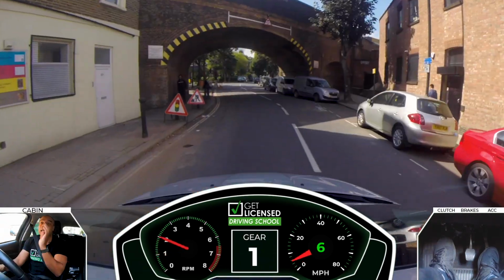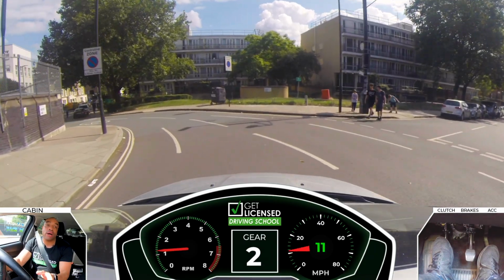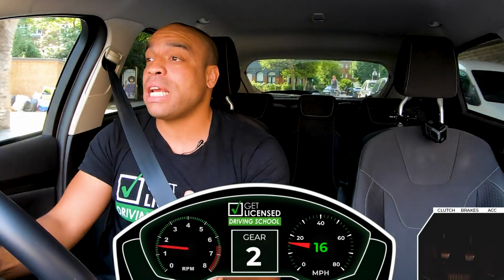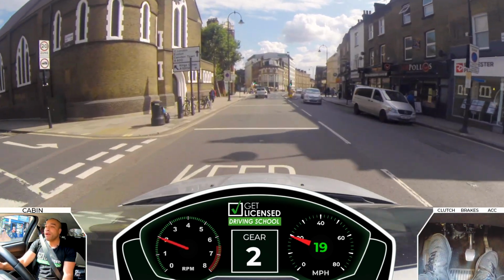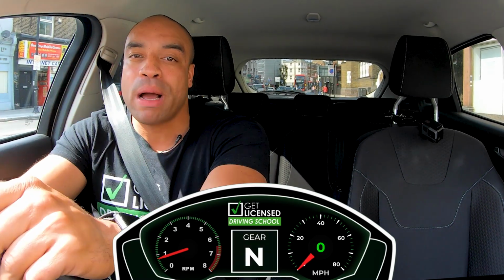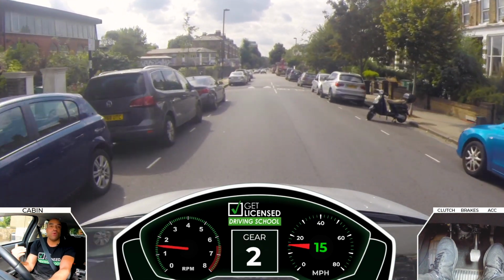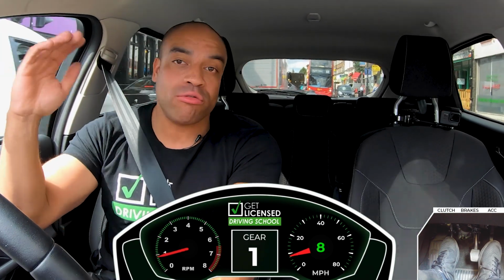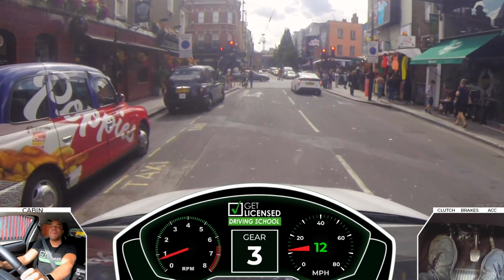Understanding Appropriate Driving Speeds - Driving Tutorial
In this Driving Tutorial video Driving Instructor Francis gives an overview of Appropriate Speeds that you should learn in your driving lessons that you will need to know on your Driving Test. Francis also drives through real life sample situations along with commentary driving.

00:00 - Intro
00:32 - What can help you decide the correct speed?
Factors that affect your appropriate driving speed are mainly:
1. Visibility - how much can you see down the road?
2. Pedestrians - are there pedestrians near the road?
3. Weather - what are the current weather conditions?
4. Road Width - how wide is the road? Remember, less space, less speed.
5. Landmarks - are you near any schools, playgrounds or zebra crossings?
02:22 - Blind corners
03:24 - Steering is more accurate when driving slower
05:02 - Less space, less speed
05:36 - Plan and anticipate
10:00 - Using the OUT routine
10:46 - Outro

Remember guys, the Speed Limit is NOT a target speed, it's the absolute maximum speed IF the road conditions are perfect.

DRIVING INSTRUCTOR available for teaching LEARNERS?